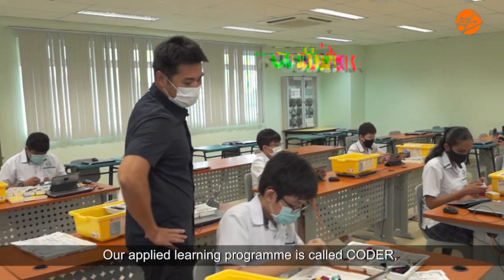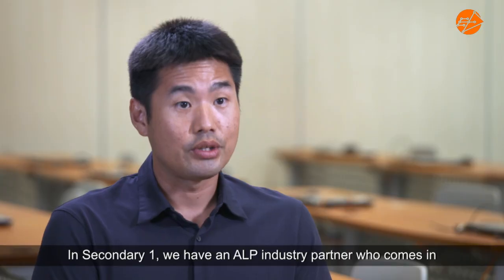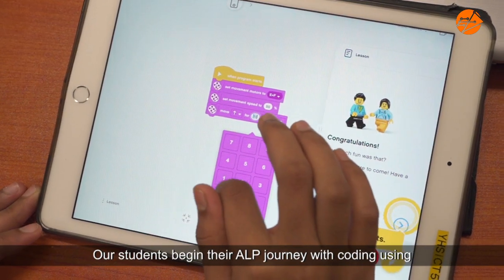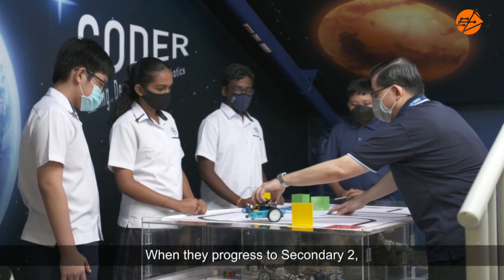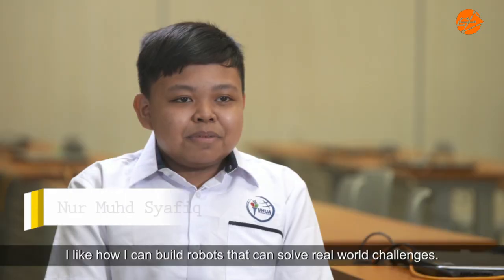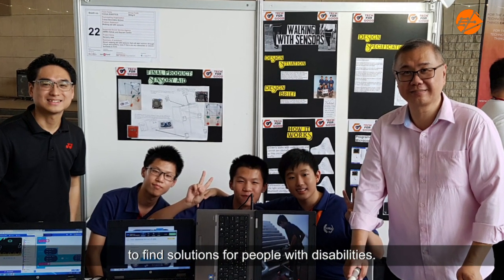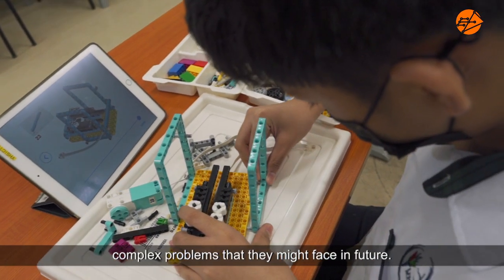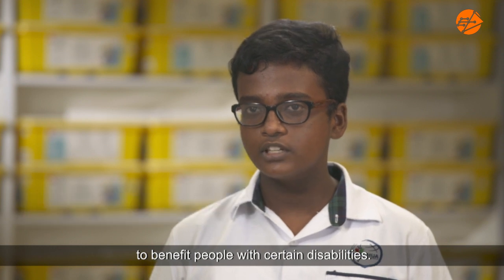Happenings@Yuhua Secondary School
Whether it is to solve real-world problems or innovate with empathy, the CODER (Coding, Design Thinking and Robotics) programme inspires Yuhua Secondary School students to make a difference.